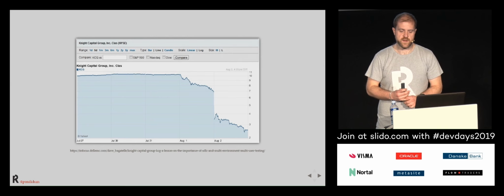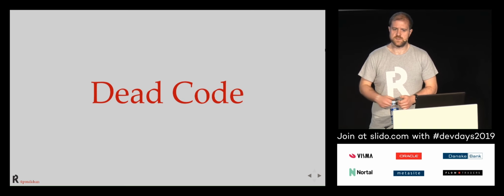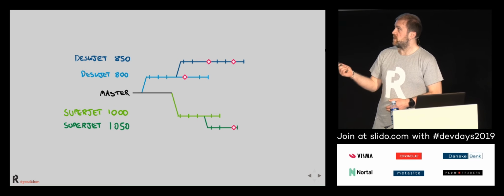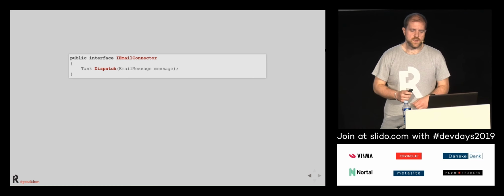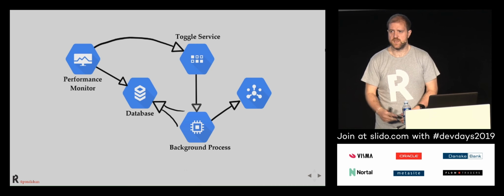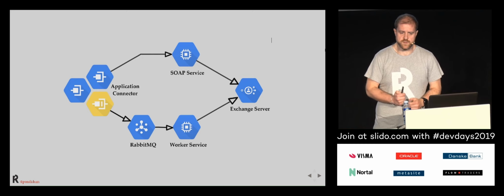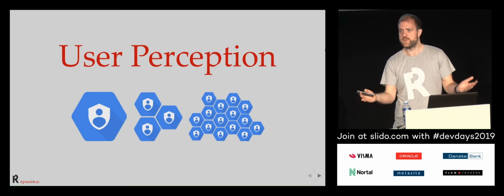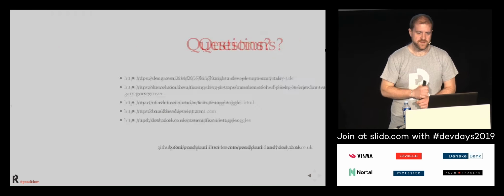Feature Toggles: The Good, The Bad, and The Ugly by Andy Davies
Feature toggles are a great asset to your development workflow – they make experimentation and incremental changes easier, and help push features through faster. But there are potential problems: old flags, unused flags, or worse, re-used flags can come and bite you when you are least expecting it.

This talk will cover how to use feature toggles effectively, cover some of the horror stories, how the horrors can be avoided, and how to deal with them if they do occur. Examples in C#, but applicable everywhere.